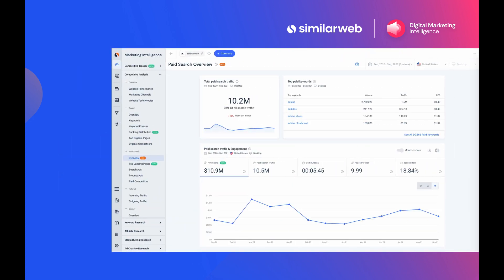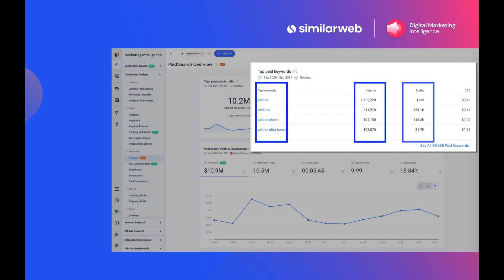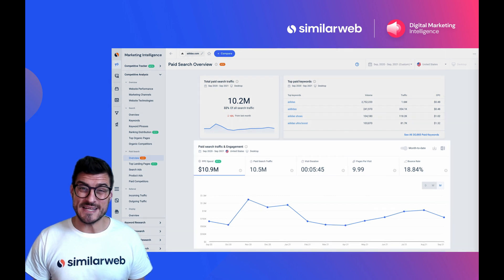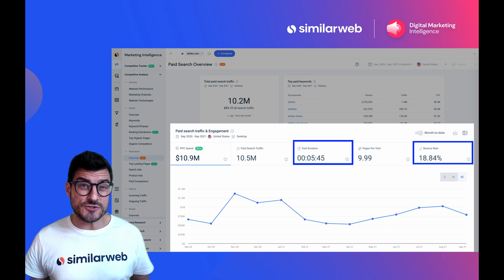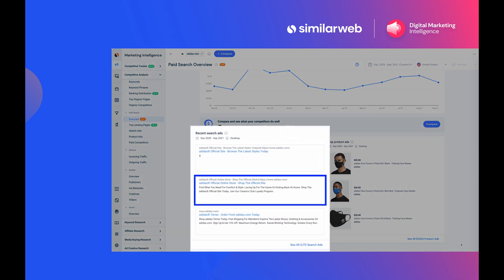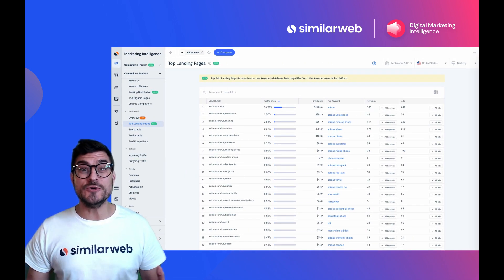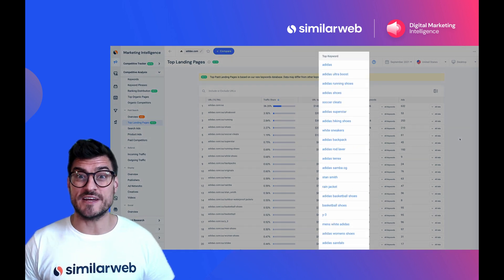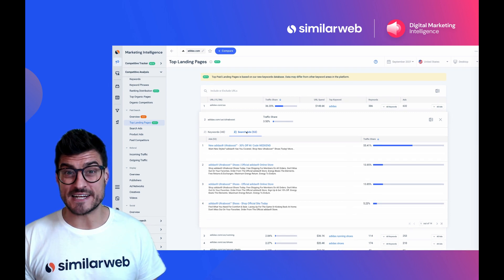Paid Search Tools Overview | Similarweb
Want to optimize your PPC strategy and learn what's working and not working for your competitors' campaigns? In this video, you'll learn about Similarweb's paid search tools–from understanding aggregate paid traffic, to PPC spend, to bounce rate and more. You'll be creating better paid campaigns in no time.